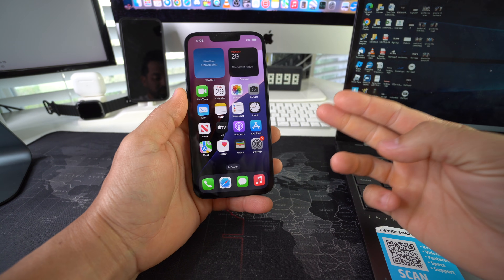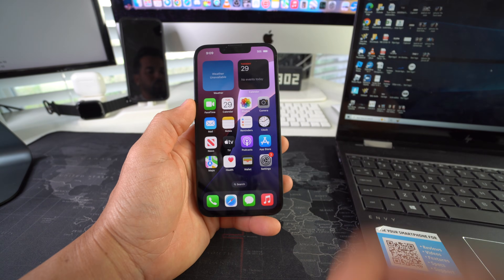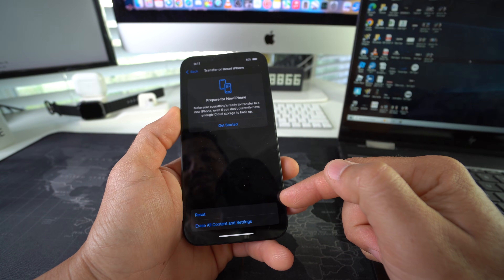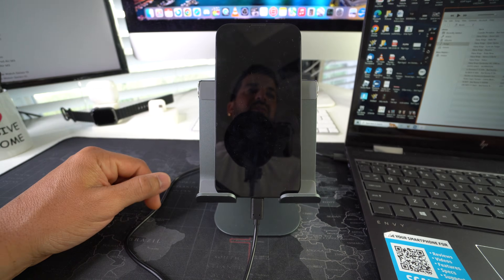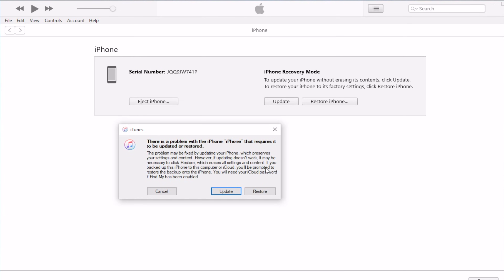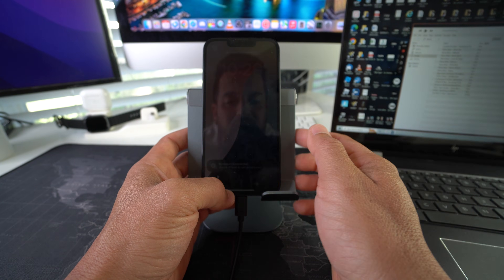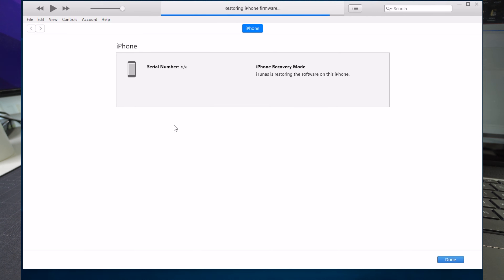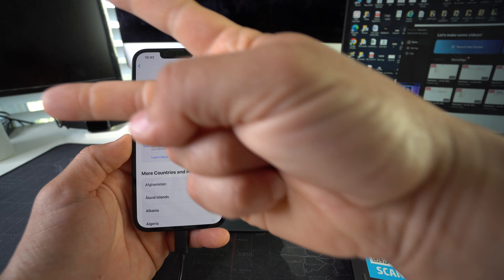How To Factory Reset & Restore your iPhone 16E on Windows PC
Did you forget your iPhone 16E password?
All you have is a Windows PC?

Here is the solution! This is a video on how to perform a factory reset on your Apple iPhone 16E  with a Windows PC.

Step 1 - Download & install iTunes on the Windows PC
Step 2 - Put the iPhone into restore mode while connected via USB-C
Step 3 - Download the software file needed and allow the process to complete
Done. Enjoy!

All models:
iPhone 16E - A3212, A3408, A3409, and A3410

0:00 - Intro
0:25 - Overview
1:23 - 1st Method
2:03 - 2nd Method
6:23 - Outro